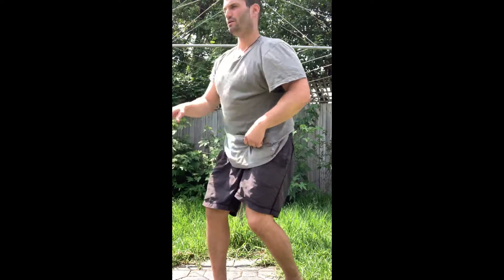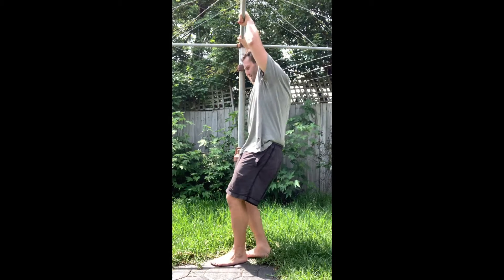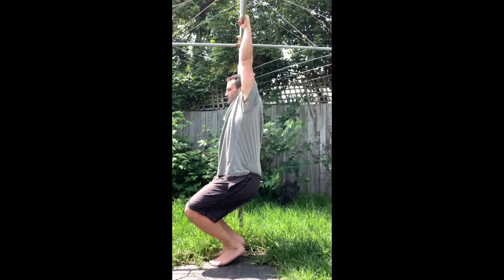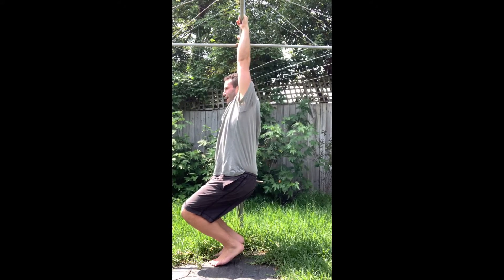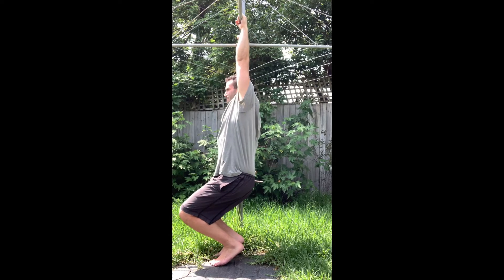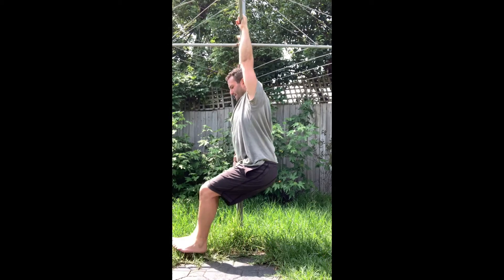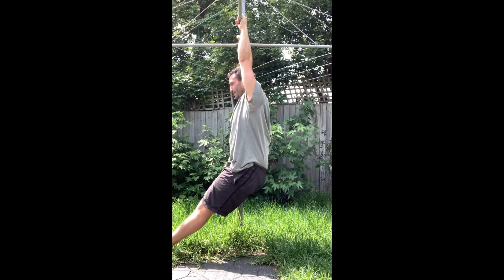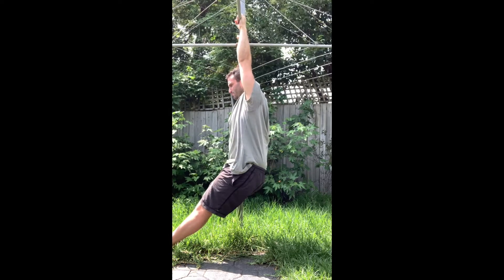Hero⎮Plank - Active Hang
In this video, I will teach you how to complete an active hang.
This is an extension to our '7 Minutes to Heaven' series which focusses on different forms of planks that will strengthen your entire body.

If you would like to learn more about training your body as a busy dad, go to